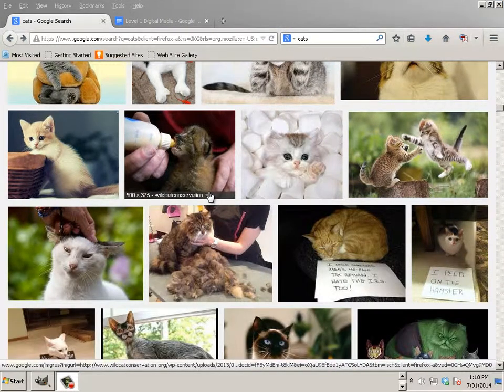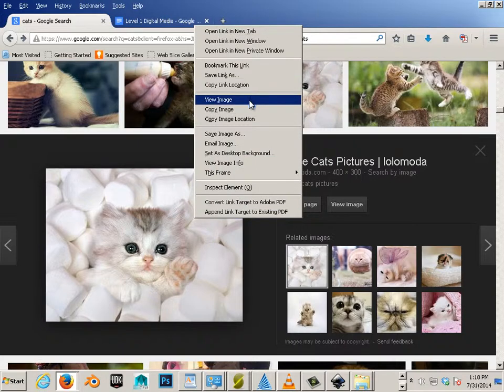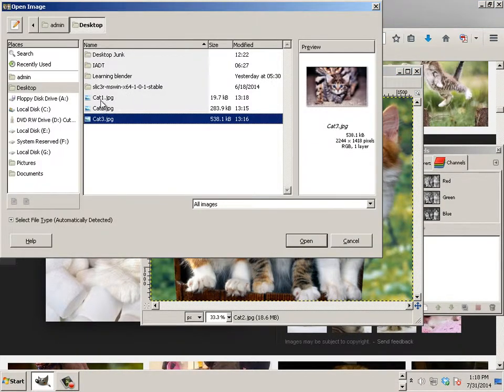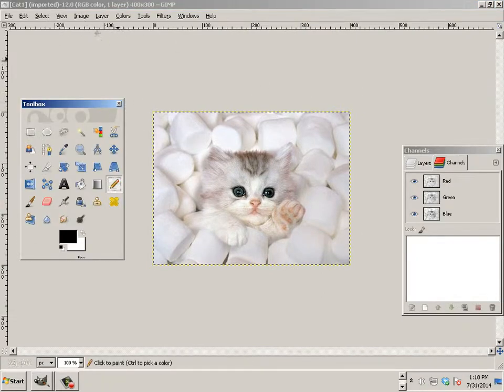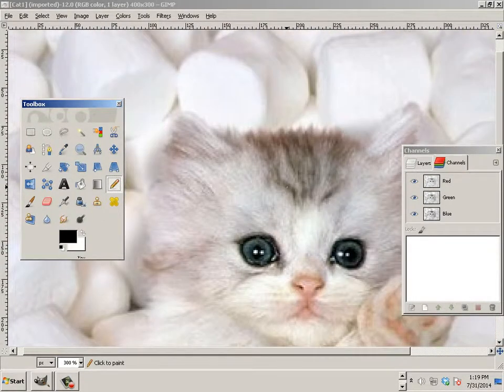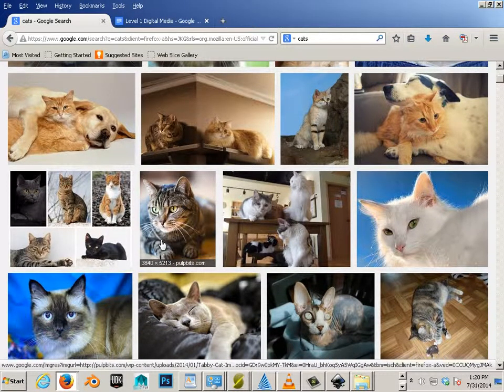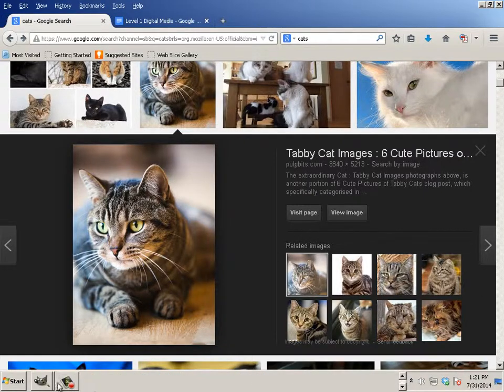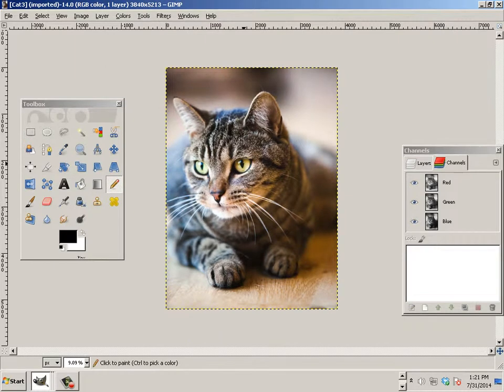0103 Gimp (Pixels)